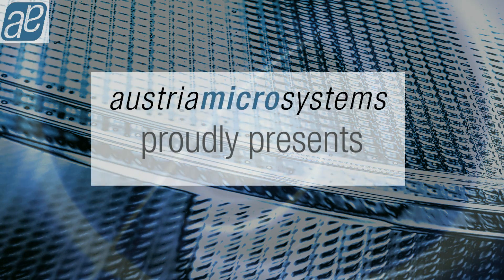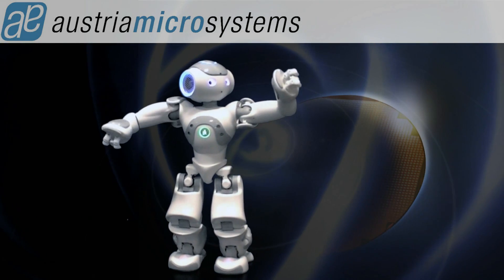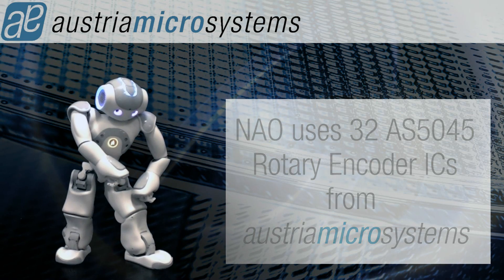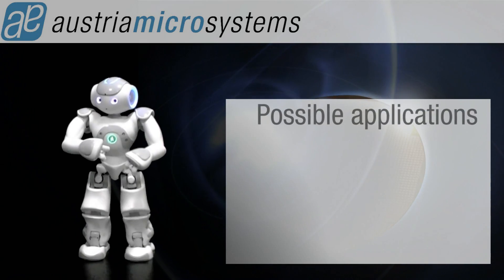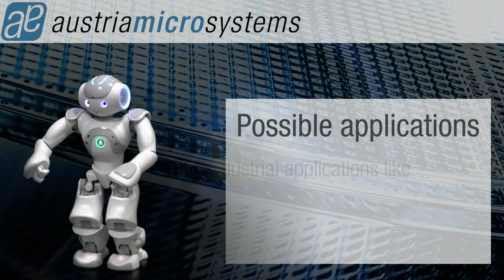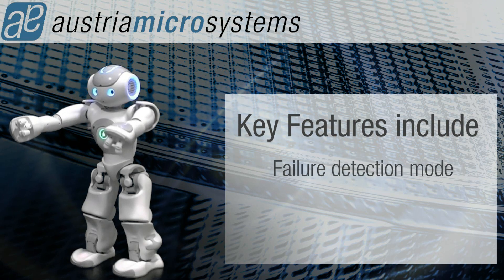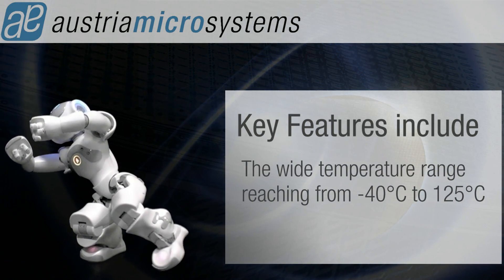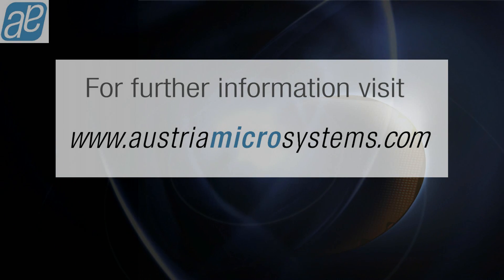austriamicrosystems presents Aldebaran's humanoid robot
For more information on the AS5045 please visit